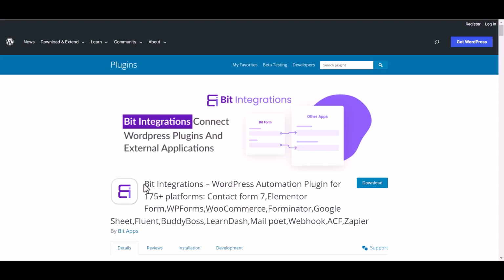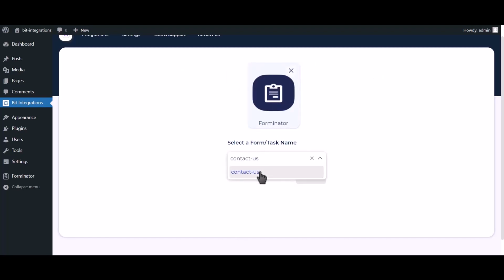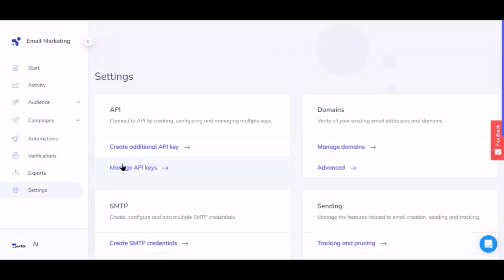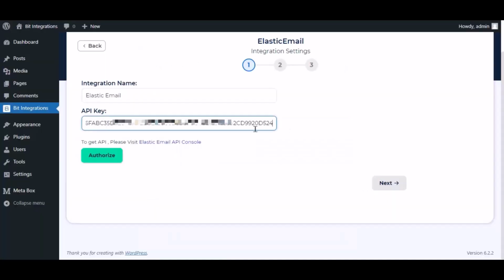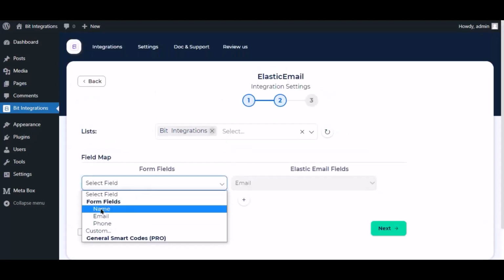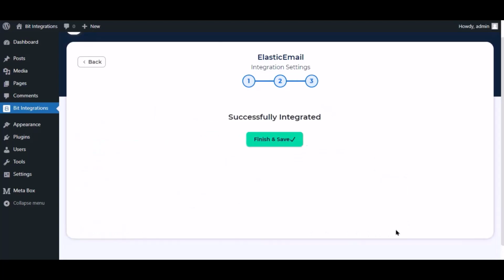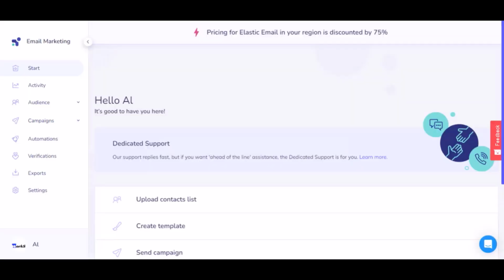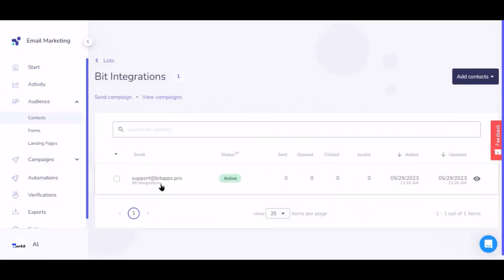(Free) Integrating Forminator Forms with Elastic Email | Step-by-Step Tutorial | Bit Integrations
Discover the seamless integration between Forminator Forms and Elastic Email using the powerful Bit Integrations WordPress plugin in this informative video. Elevate your email marketing campaigns by connecting your forms with Elastic Email and optimize your email delivery and engagement.

📋 Join us as we showcase the integration of Forminator Forms with Elastic Email using the Bit Integrations plugin for WordPress.
🔗 Seamlessly connect Forminator Forms with Elastic Email to streamline your form submissions and enhance your email marketing efforts.

Key highlights of this video:

✅ Learn how to effortlessly integrate Forminator Forms with Elastic Email using the Bit Integrations plugin, allowing you to capture form data and automatically send emails through Elastic Email.
✅ Optimize your email marketing campaigns by seamlessly transferring form submissions to Elastic Email, ensuring reliable email delivery, advanced tracking, and engagement analytics.

🚀 Bit Integrations Free Version: Get started with integrating Forminator Forms with Elastic Email by downloading the free version of Bit Integrations from the WordPress plugin directory:

💼 Upgrade to Bit Integrations Pro: Unlock advanced features and maximize the potential of your Forminator Forms and Elastic Email integration. Upgrade to the Pro version of Bit Integrations and supercharge your email marketing capabilities:

Integrate Forminator Forms with Elastic Email effortlessly using Bit Integrations and revolutionize your email marketing strategy.